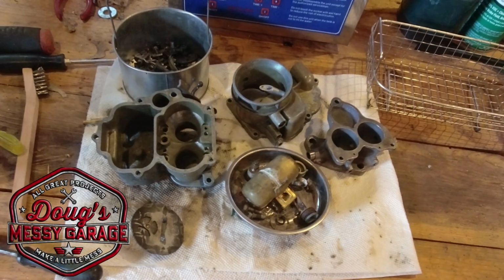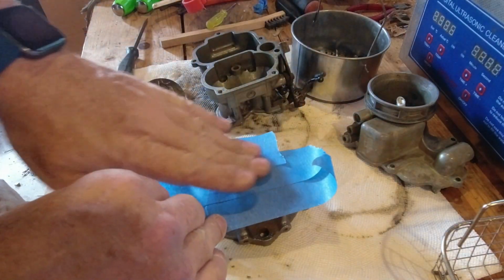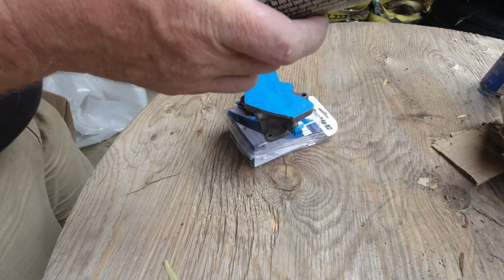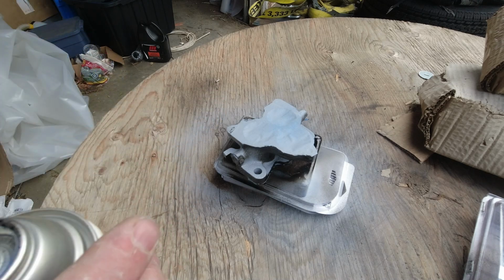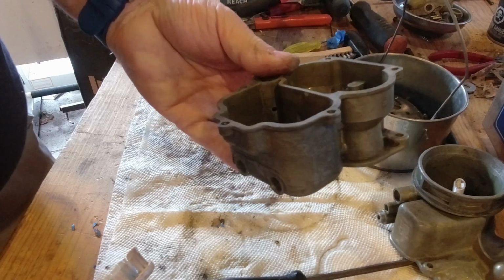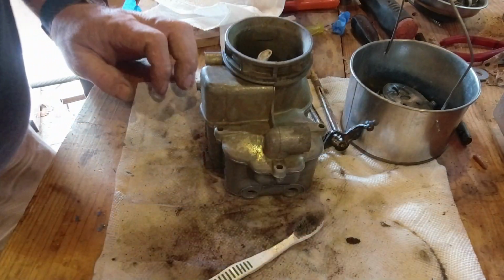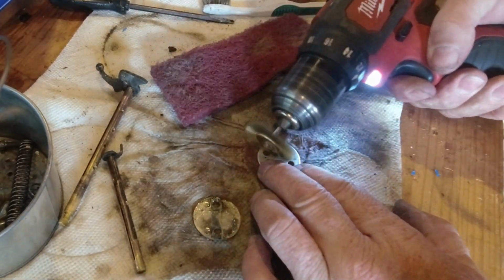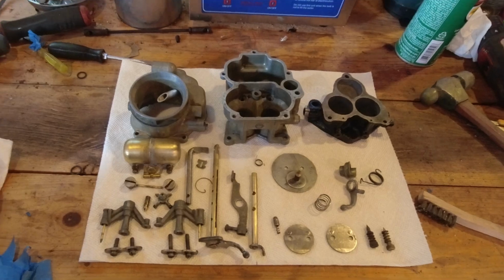Restoring the Carburetor For My Flathead Ford V8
In the last episode, we tore down the Holley Model 94 carburetor off of a Flathead Ford V.8  Now let's clean it up to get ready for reassembly.

The Flathead Ford debuted for the 1932 model year and was used throughout the Ford lineup until 1953.  I have a 1953 Ford F-100 that I am hoping to bring back to life and therefore I am going to need a carburetor.  This is part two of three where I rebuild a Holley Model 94 carburetor for that project.

Holley Model 94 Carburetor
Model 94 carb kit
Hardware kit
Carburetor cleaner